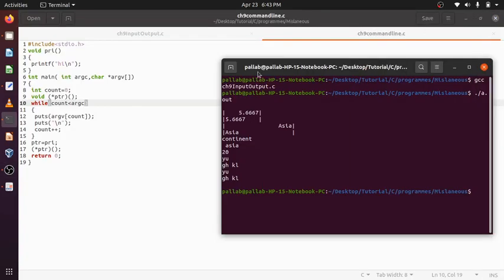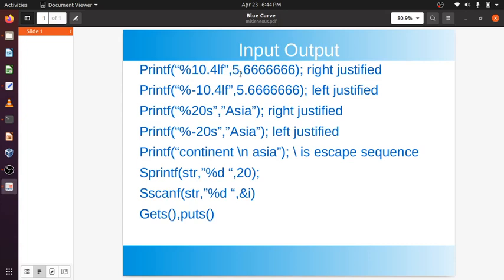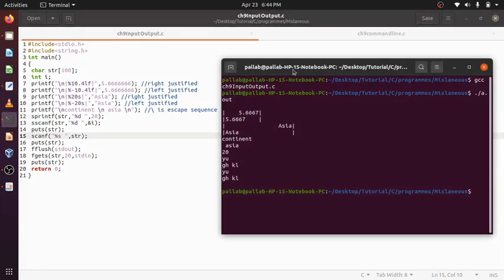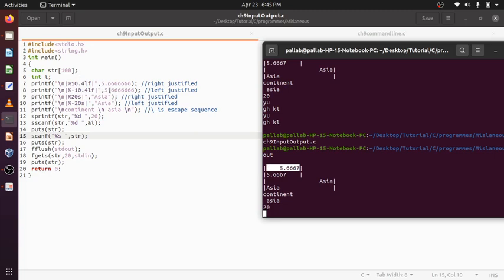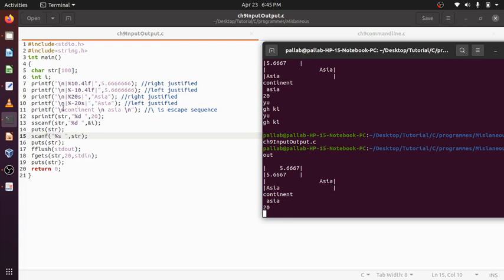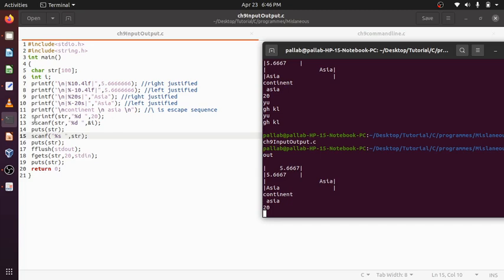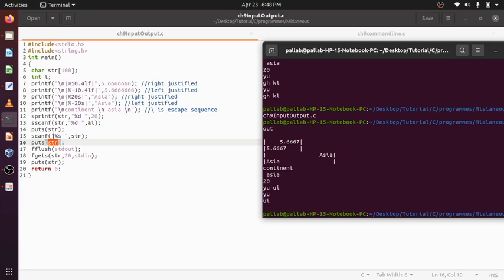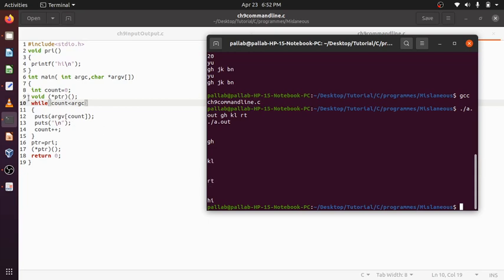ch9 C Input Output